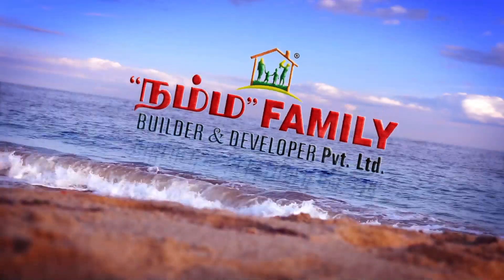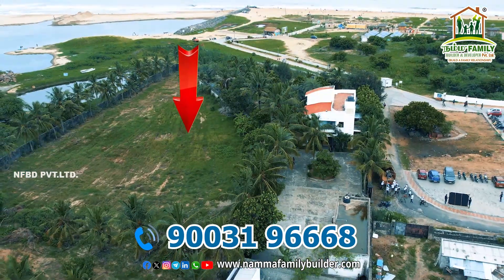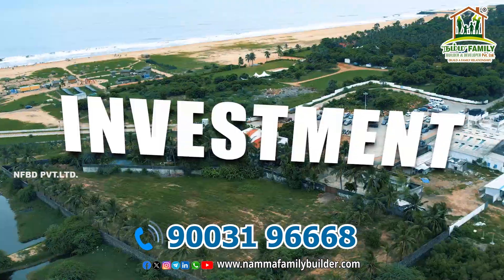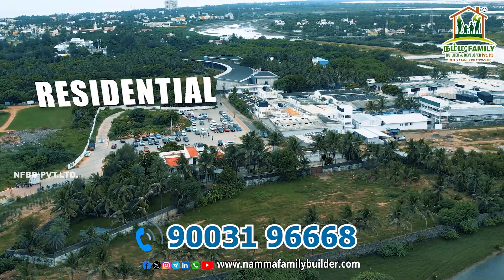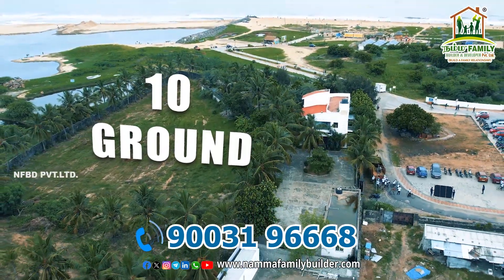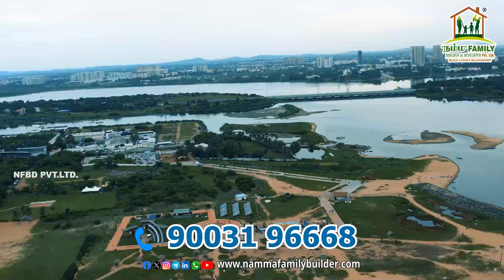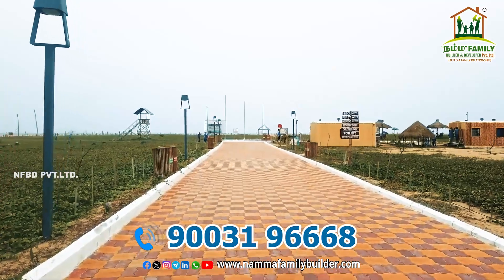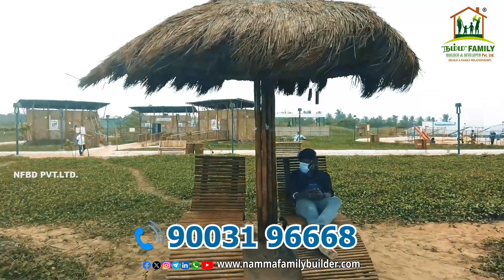Chennai Kovalam Blue Flag Beach Nearby 10 Grounds ECR Property for sale | NFBD Pvt. Ltd.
Blue Flag Beach Near Property - Chennai - Kovalam, ECR

OVERALL SIZE: 10 Grounds (24,000 Sq.ft)

LOAN/ CASH AVAILABLE

PER SQ.FT PRICE; 6250/-

PER CENT / GROUND PRICE: 1,50,00,000/- Per Ground

Near Taj Fisherman Cove Resort - Kovalam

TOTAL BUDGET : 15,00,00,000 ( 15 C )

GUIDELINE VALUE: 30,00,000 / Per Ground

ROI : 200% 9 to 10 years
NAMMA FAMILY BUILDER AND DEVELOPER PRIVATE LIMITED

Services Offered
✓ Construction
✓ Structural Engineering & Architectural Design
✓ Budgeting & Shortlisting Homes
✓ Property Management
✓ Legal And Paperwork Assistance
✓ Registrations, Sale & Moving In, Post Sales Assistance
✓ Research & Development
✓ Personalized Site Visits
✓ Offers And Negotiations

WHY CHOOSE US?  @Namma Family Builder

✓ Namma Family Builder & Developer என்பது Private Limited அங்கீகாரம் பெற்ற நிறுவனம்.

✓ நம்முடைய பலமே (NFBD Pvt. Ltd.) Multiple Location, Multiple Plots & Multiple Sizes.

✓ நம் நிறுவனம் Bank Loan சம்மந்தப்பட்ட அனைத்து process-களையும் உங்களுக்காக Complete package-ஆக செய்துதரப்படும். (ICICI Bank, SBI Bank, HDFC Bank, LIC, Axis Bank, Yes Bank, IDBI Bank)

✓ Advocate & Legal process-களையும் நம் நிறுவனமே  சரிபார்த்து கொடுக்கும்.

✓ Revenue Department சம்மந்தப்பட்ட அனைத்து processகளையும் நம் நிறுவனமே செய்து கொடுக்கும். (Patta, Chitta, Adangal, A-Register, Co-Relation Certificate)

✓ உங்களுக்கும் மற்றும் உங்கள் குடும்ப எதிர்காலத்திற்கும் ஏற்ற Property எது என்று நம் நிறுவனமே உங்களுக்கு Guide செய்யும்.

✓ Future-யில் உங்களுக்கும் மற்றும் உங்கள் குடும்பத்திற்கு ஏற்ப Customized Construction நல்ல முறையில் செய்து கொடுக்கப்படும்.

✓ உங்களுக்கு NFBD Pvt.Ltd.யில் இருந்து முழு Support & Guidance கிடைக்கும்.
Address: Head Office
No:11, 1st Street, Valli Nagar, Govindarajapuram, Guduvanchery - 603 202.
(Landmark: Behind, SRM Public School)
In case of any queries: 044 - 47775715

Address: Branch Office
No:88, Rajaji Nagar, Thangappapuram, Guduvanchery - 603 202.
(Landmark: Near by Shriram Shankari Apartments)

Address: Branch Office
No:1/35, OMR Road, Kelambakkam, Thiruporor - 603 103.
🎯Connect on Social Media -- Namma Family Builder & Developer Pvt. Ltd.